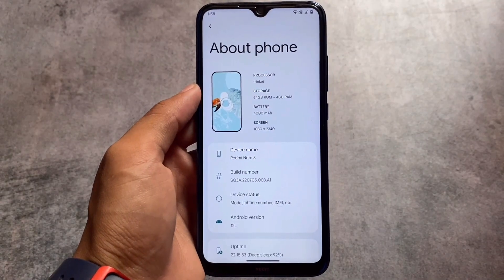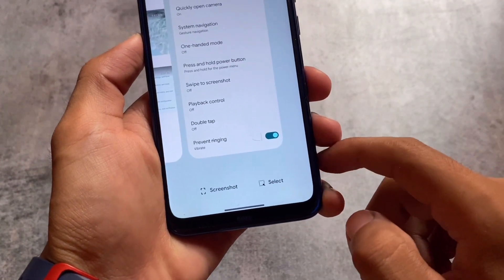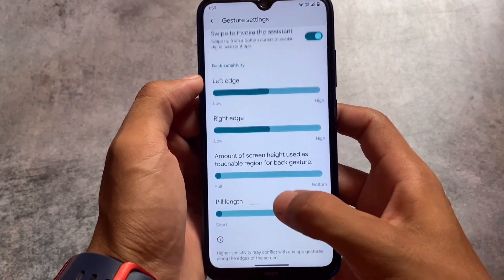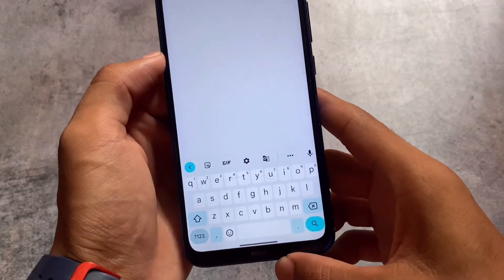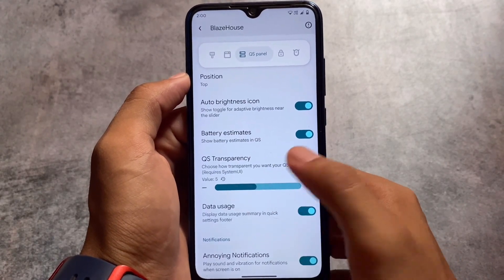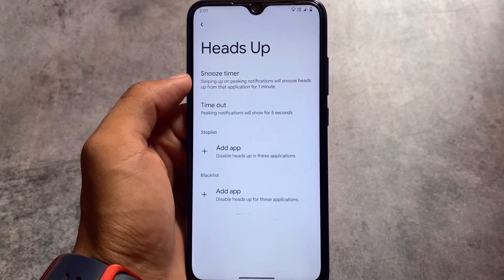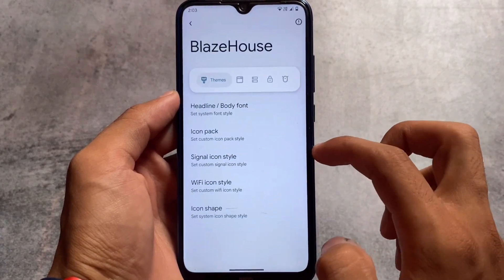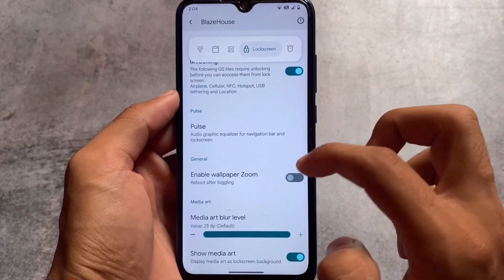Project Blaze V1.3 is here - Android 12L | What's New ?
Hey guys, What's Up? Everything is good I Hope. In this video, I'm gonna show you " Project Blaze V1.3 is here - Android 12L | What's New ? ". Make Sure to watch this video till the end to understand everything.